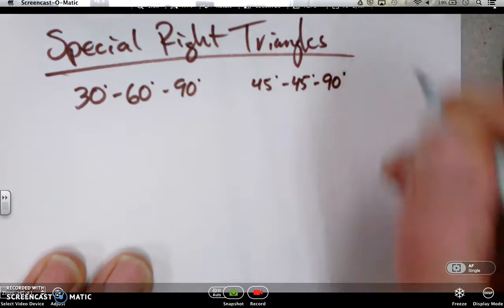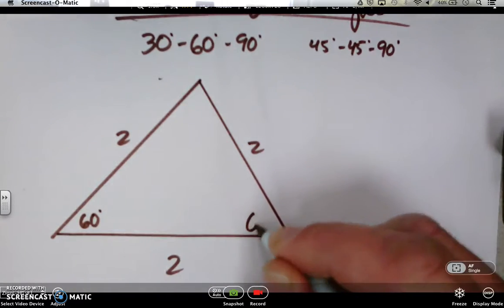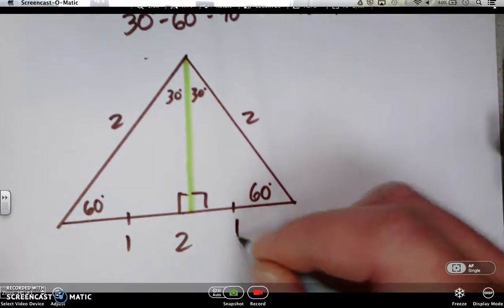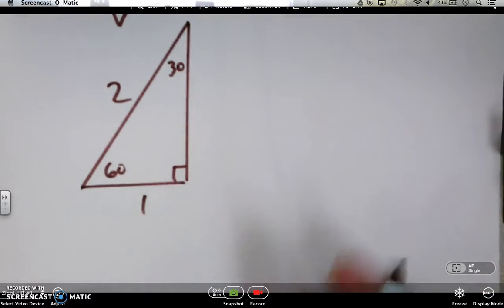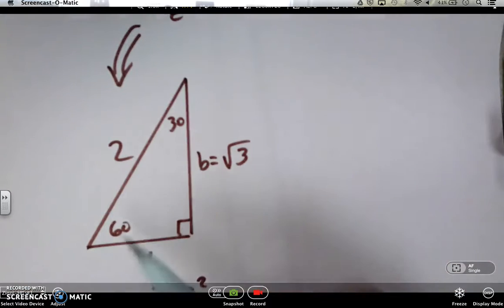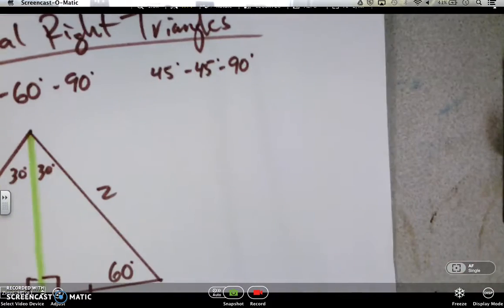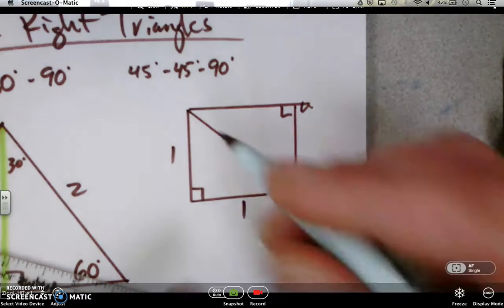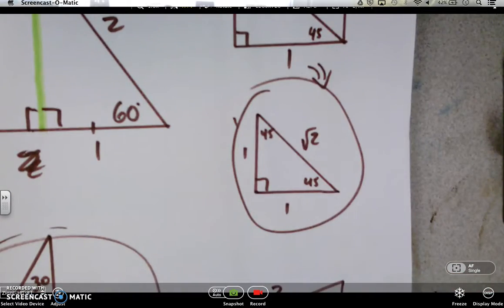Special Right Triangles